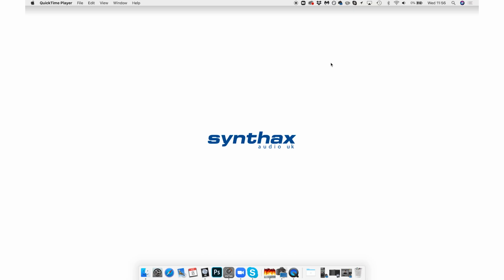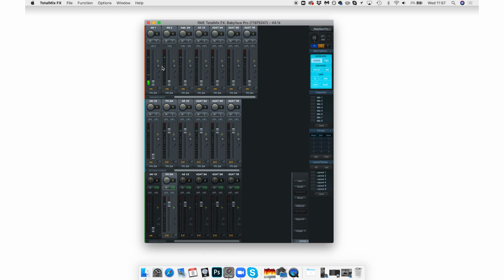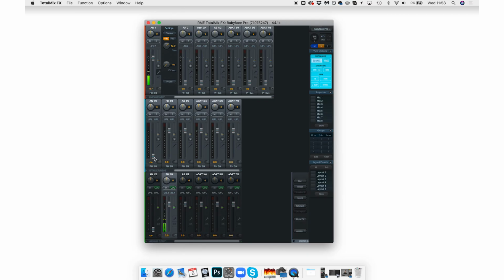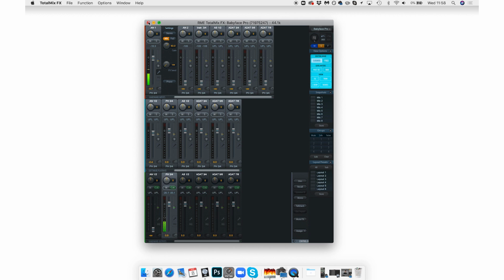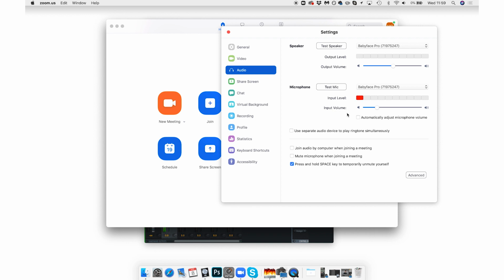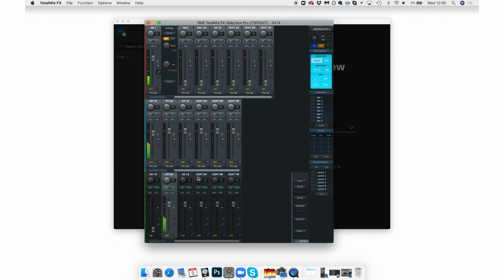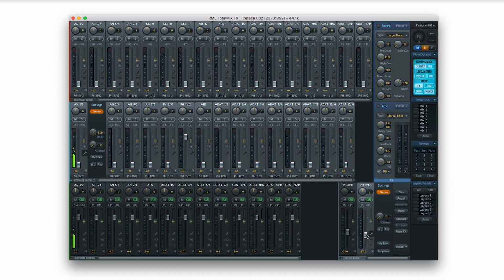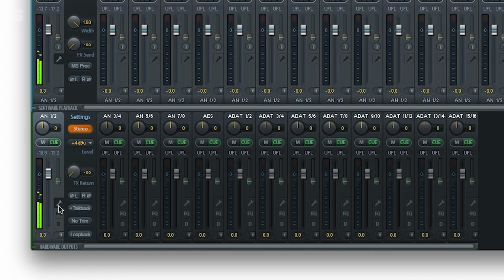How to use Skype and Zoom with an RME Audio Interface: Setting Up Your Interface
For a text version of this tutorial (including instructions for Windows users), head here;

With the UK and much of the rest of the world currently on lockdown due to the COVID-19 outbreak, video apps like Skype and Zoom have become increasingly popular for communication.

Although the audio quality is pretty poor (mono and heavily compressed), these apps are still a great way to collaborate remotely, for bouncing ideas with your band mates or other musicians.

In this video (the first in a mini-series covering remote recording and collaborating online), we take you through how to set-up an RME audio interface for better audio quality with Skype and Zoom.